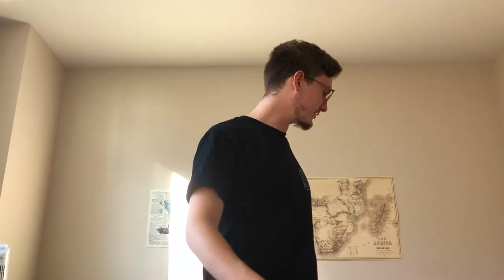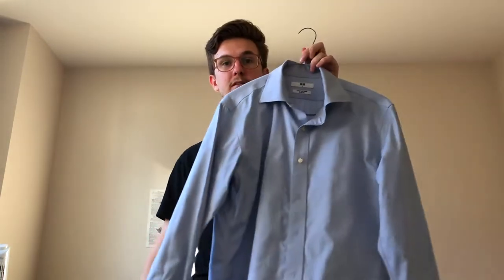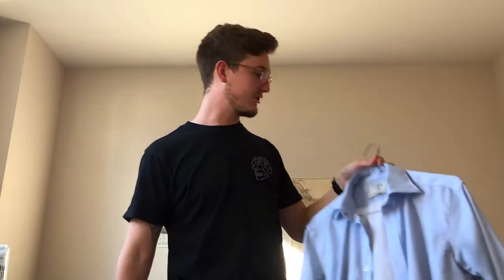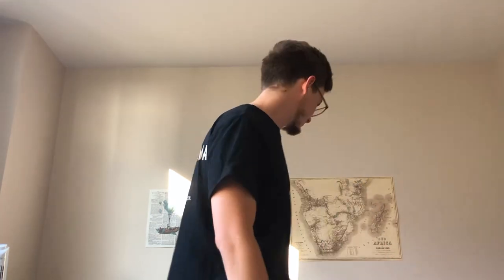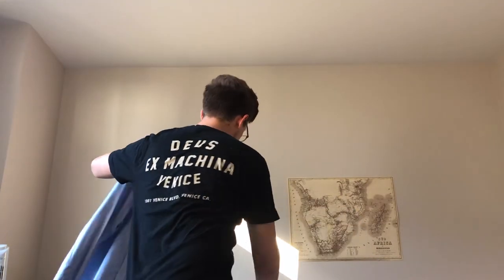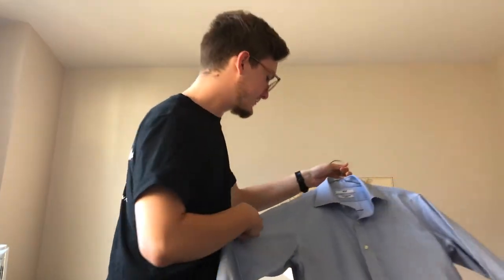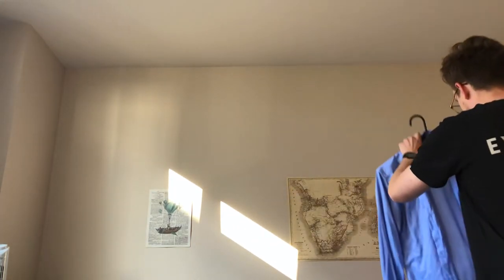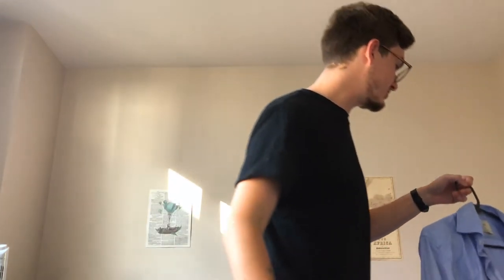Uniqlo vs MJ Bale Non Iron Shirt Review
My thoughts on Uniqlo's non-iron shirts vs MJ Bale's Dry 'n' Fly shirts.
I know TM Lewin make one too but they're weird, sorry.